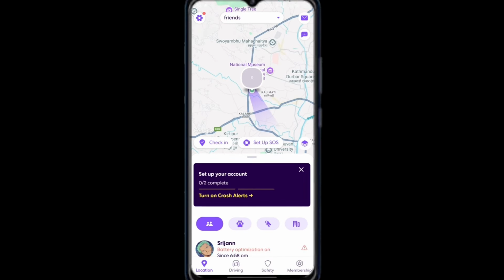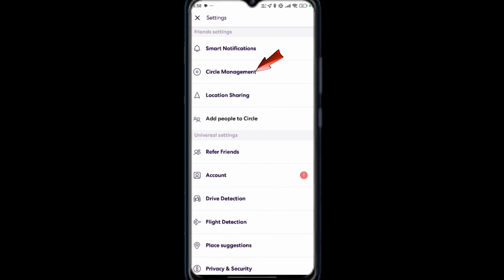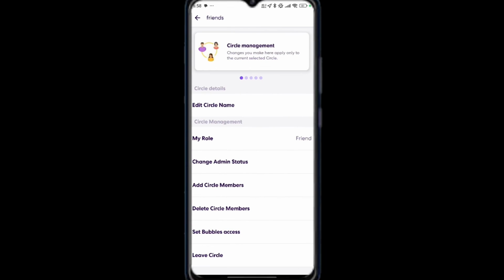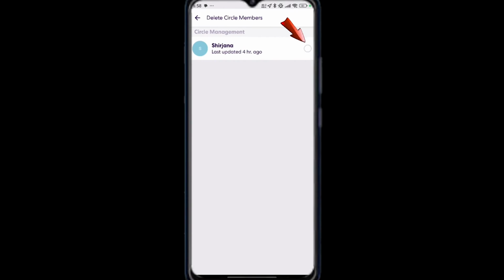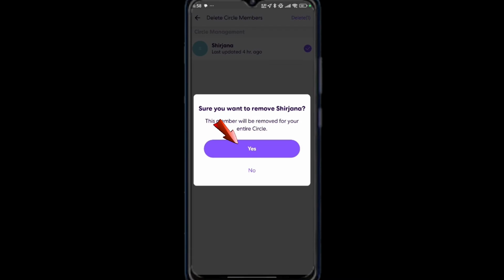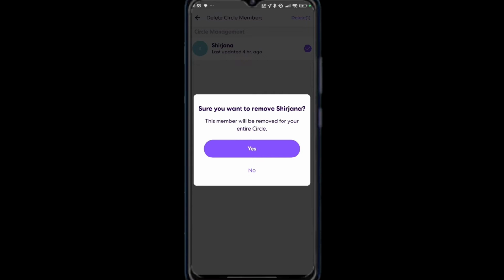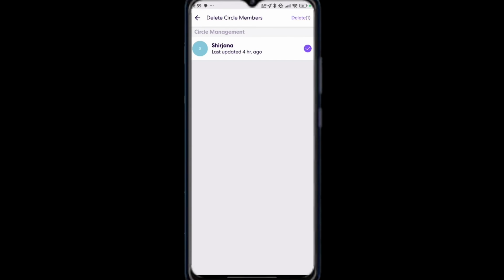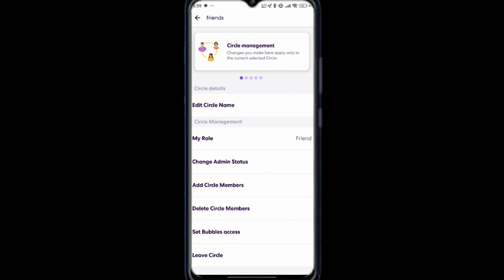How to Remove Someone from Life360 2025?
Looking to remove someone from your Life360 Circle? In this video, we'll guide you through the steps to remove a member from your Circle in the Life360 app. Whether it's due to privacy concerns or other reasons, this tutorial will help you manage your Circle effectively.​

Please note that only Circle admins have the authority to remove members. If you're not the admin, you won't be able to remove others, but you can leave the Circle at any time. Ensure you have the necessary permissions before attempting to remove someone.​